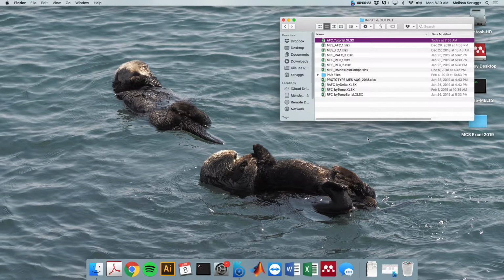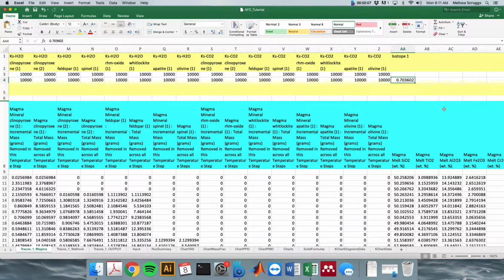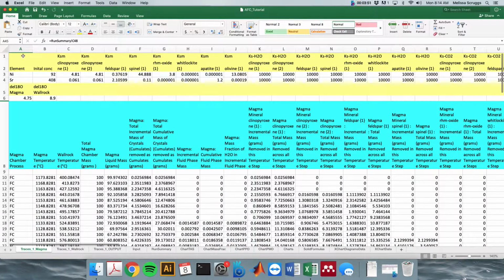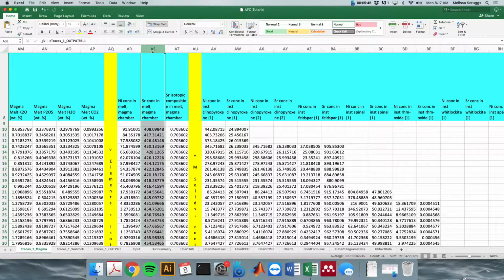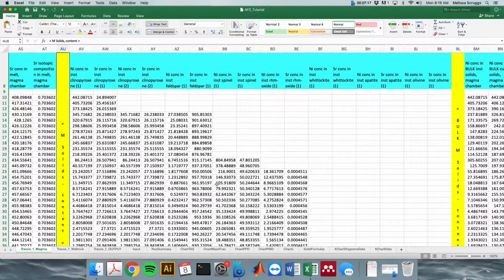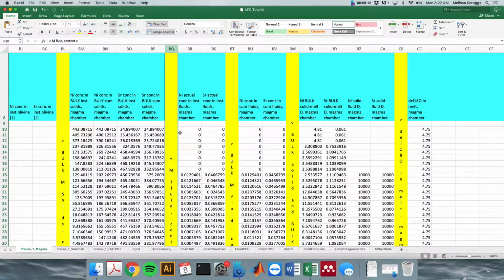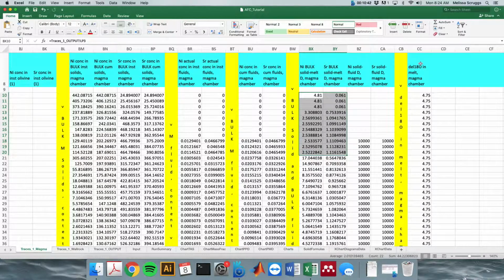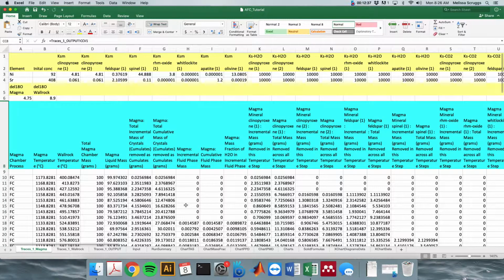MCS v2019 TE Read Output File Tutorial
Interpretation of MCS Trace Elements & Isotopes model output results.